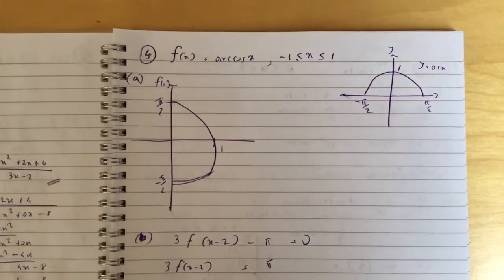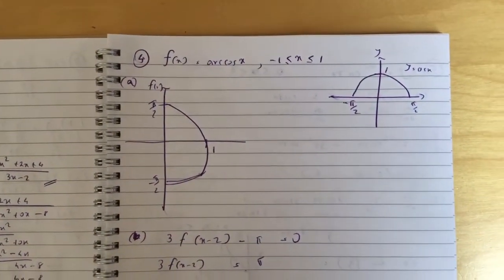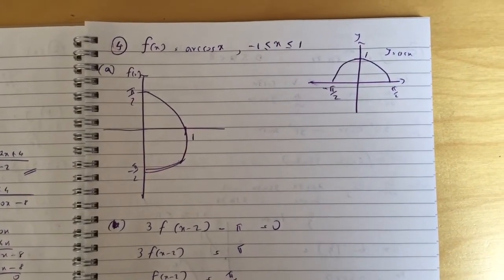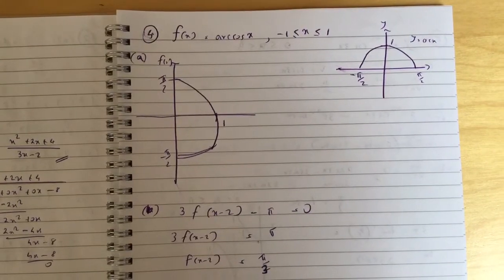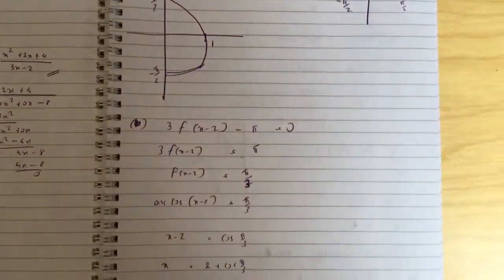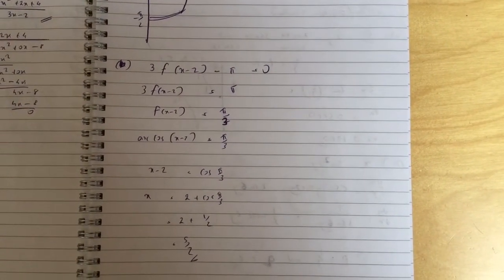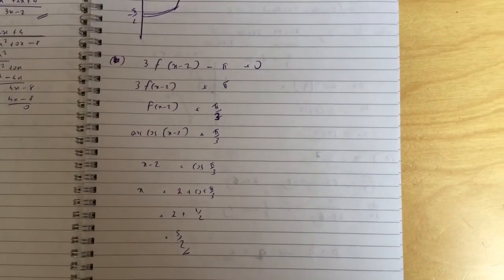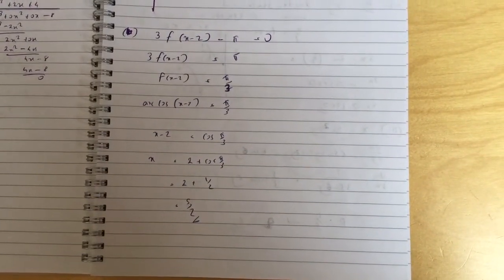Edexcel C3 June 2018 Potential Paper marks scheme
This is the mark Scheme for potential paper I have uploaded earlier.